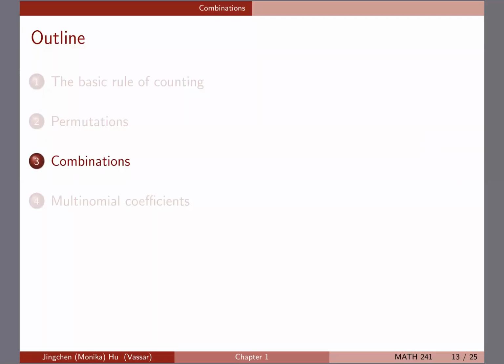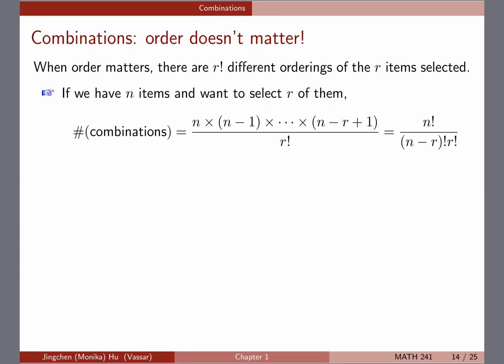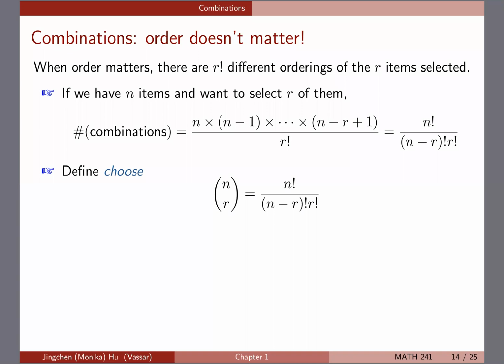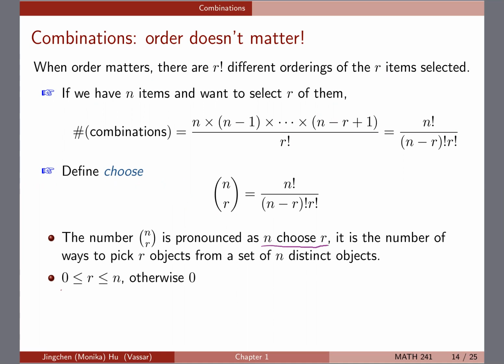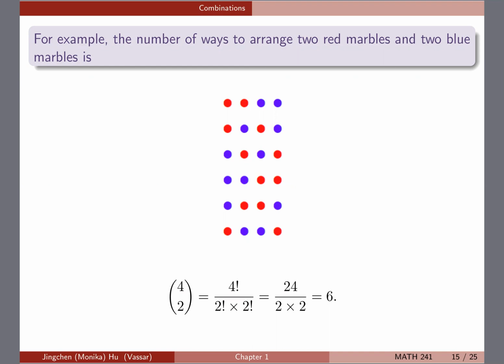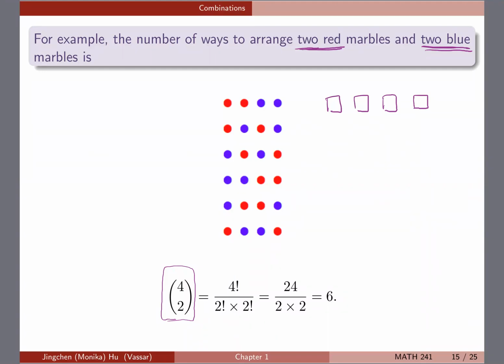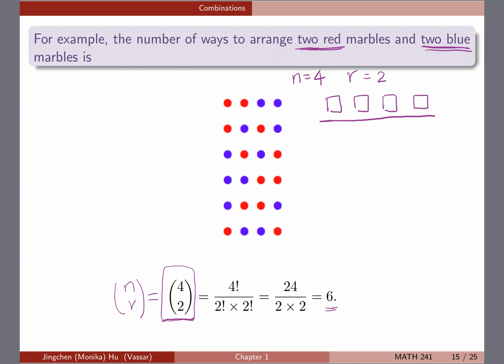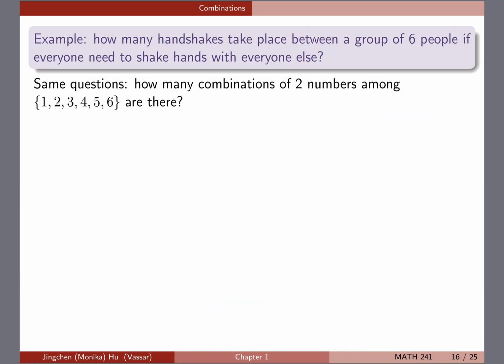[Chapter 1] #3 Combinations 1